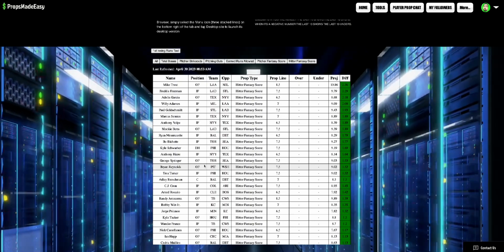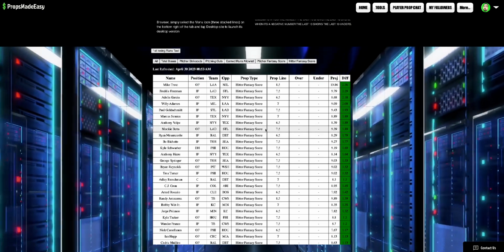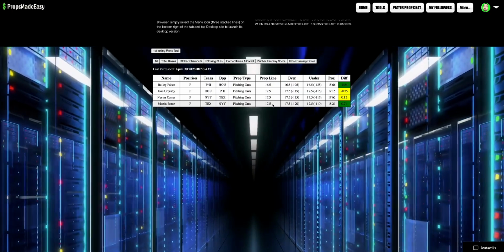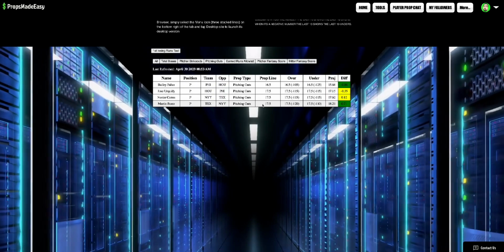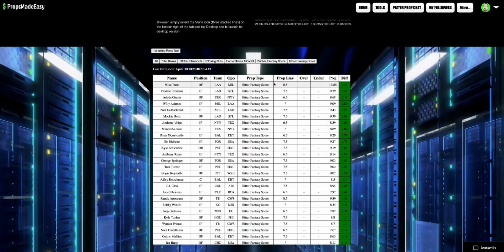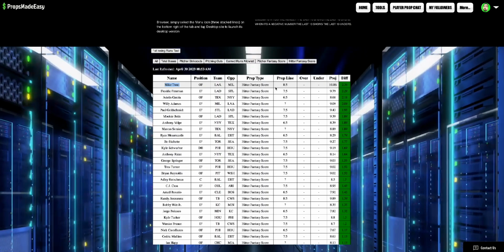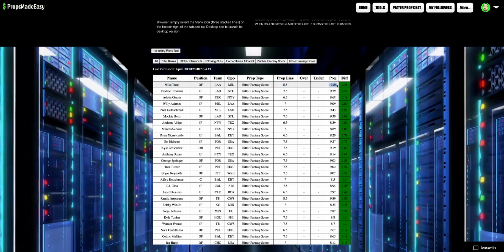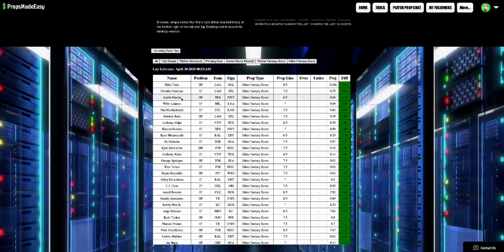4/30/23 MLB PRIZEPICKS PLAYER PROP PICKS / PROPS MADE EASY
IN THIS VIDEO I COVER MY FAV MLB PRIZEPICKS PLAYER PROP PLAYS FOR TODAYS 4/30/23 SLATE OF GAMES

Follow our prop tools twitter account @propsmadeeasy

Follow me at @Cam_ATL